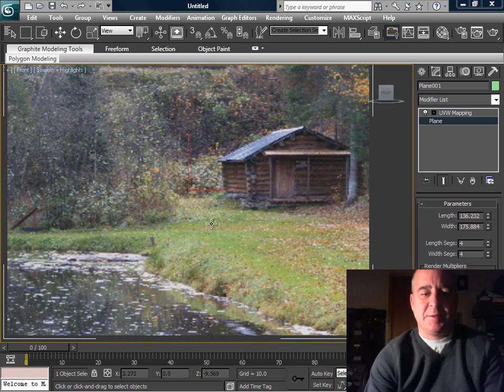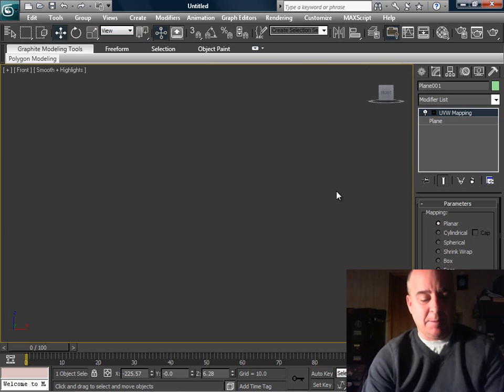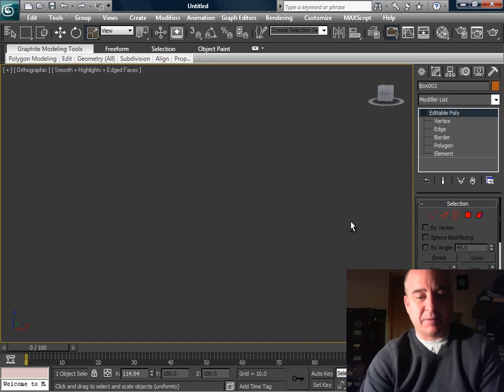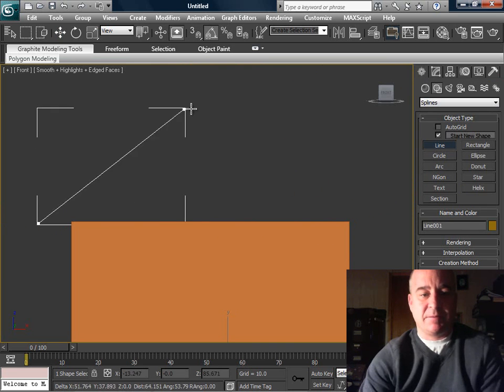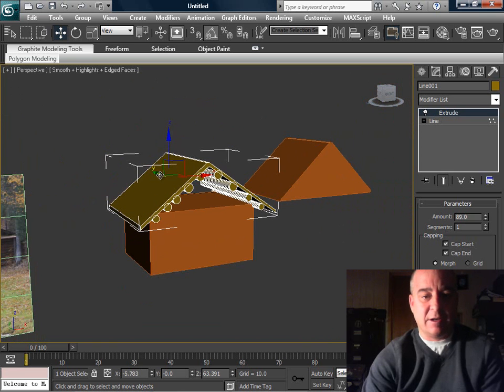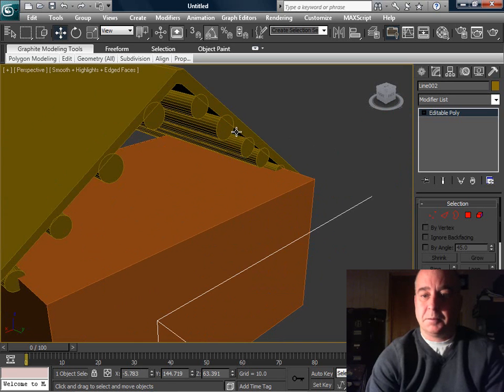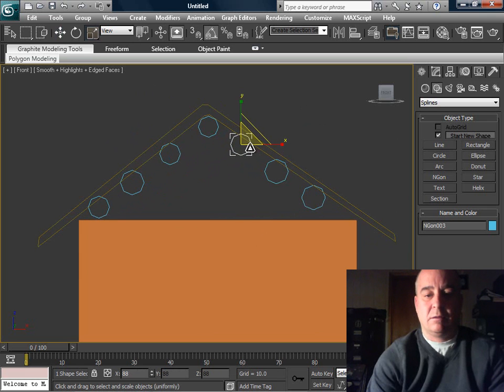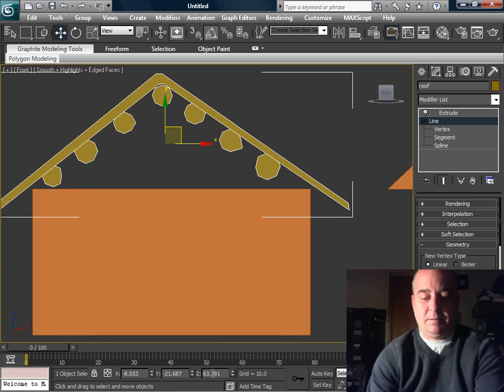3D Splines Log Cabin Modelling Series - Roof Construction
Demonstrate Log Cabin Roof Construction Methods using
splines
1) Show Roof Construction Methods of overhanging Logs
2) Demonstrate the use of splines for roof construction